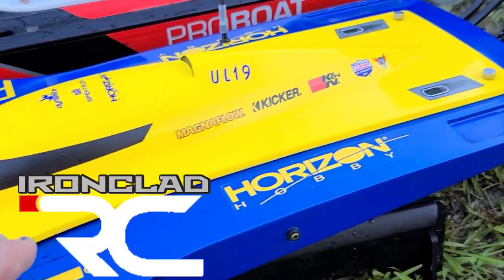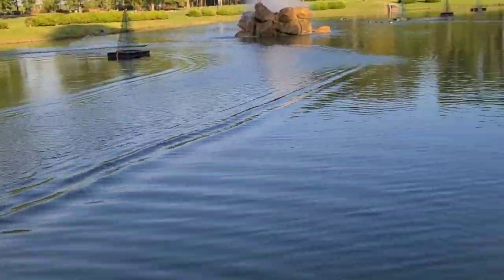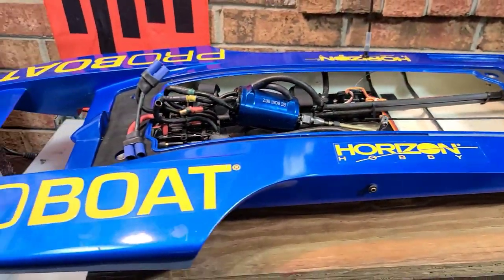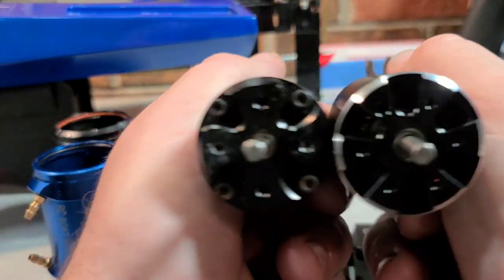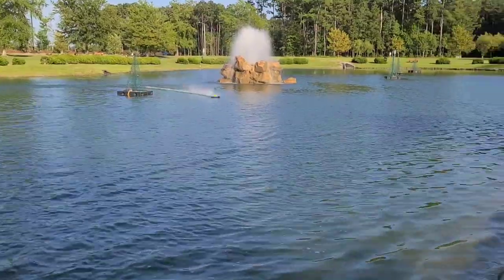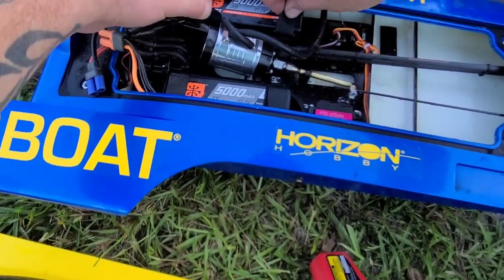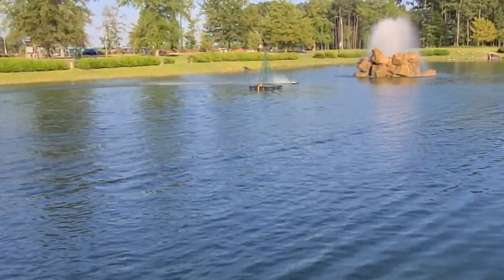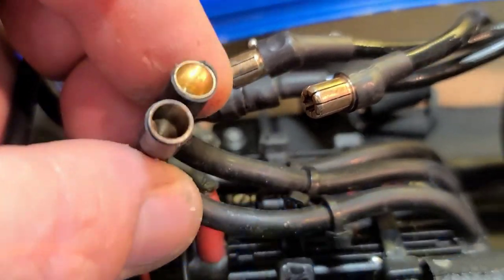Brushless Motor Test Same Size Different KV - Wire & Bullet Connector Temp Test Proboat UL-19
Brushless Motor Test Same Size Different KV - Lipo Wire & Bullet Connector Temp Test